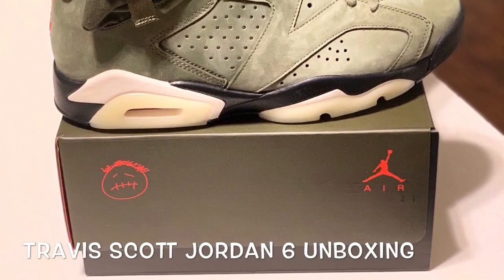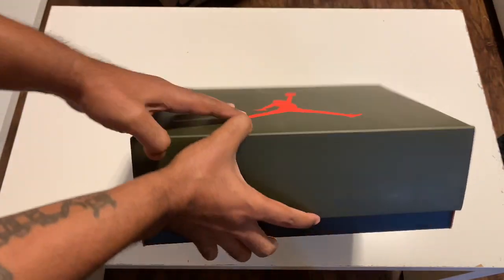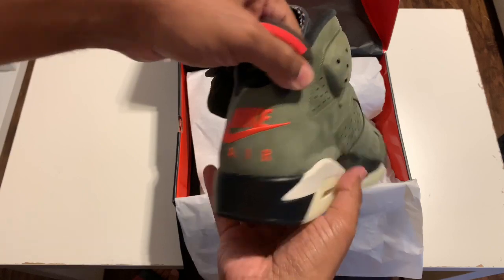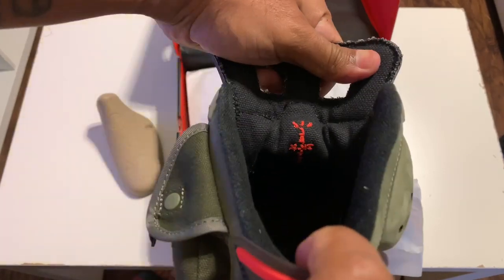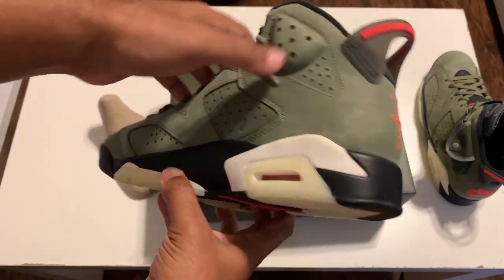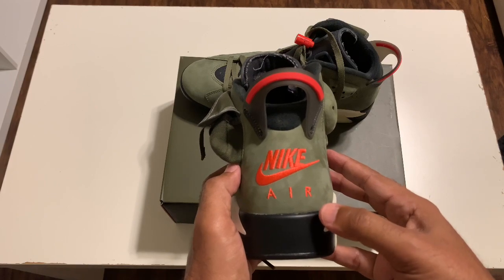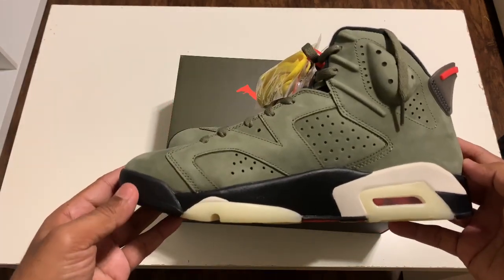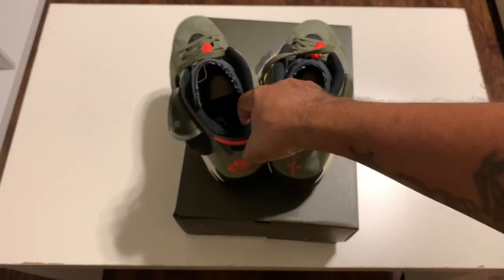MY FIRST EVER Travis Scott Jordan 6 (Unboxing) 2019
CLICK LINK TO BUY RIGHT NOW!!! (Unboxing)These are the newest Travis Scott Jordan 6's. I try to give you a good all around look at these beauties.